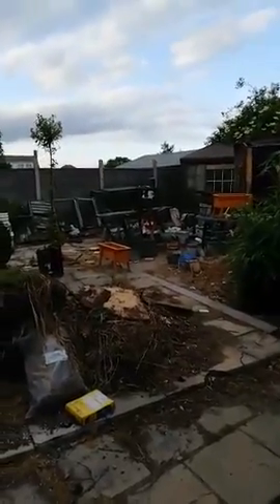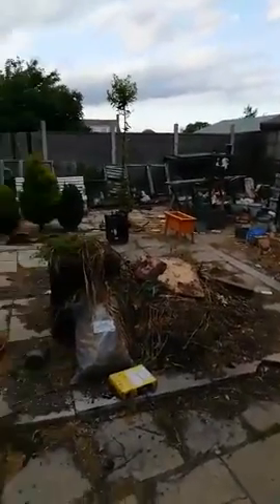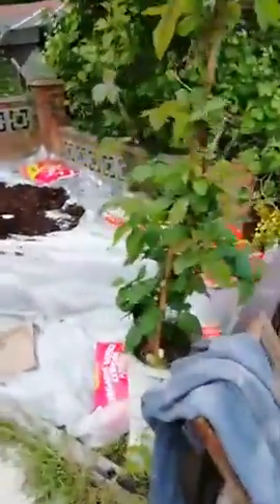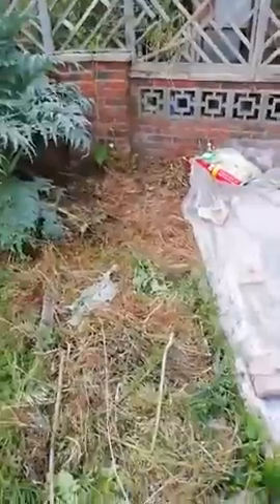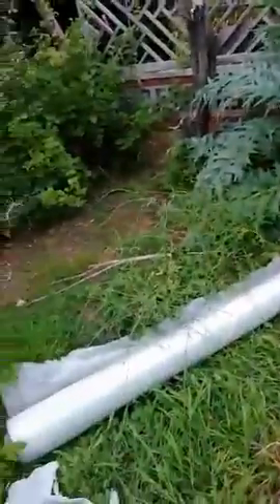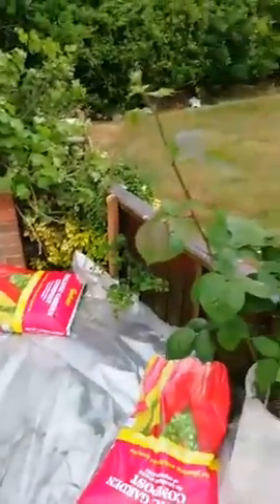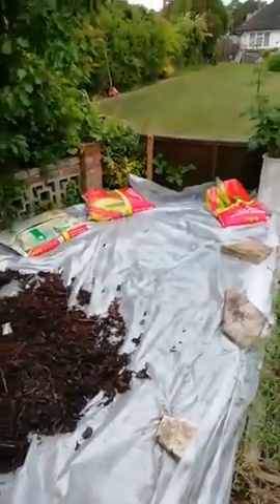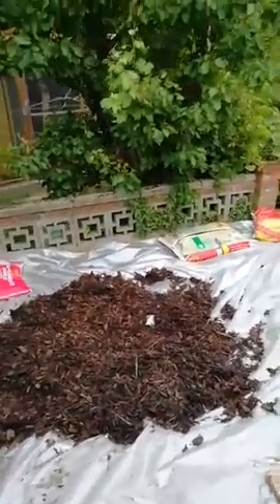18 June 2020